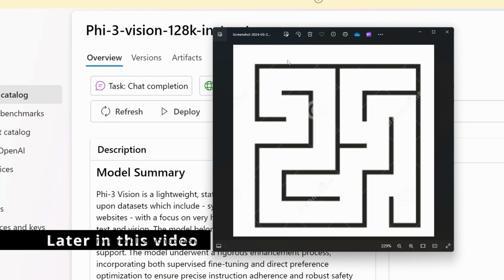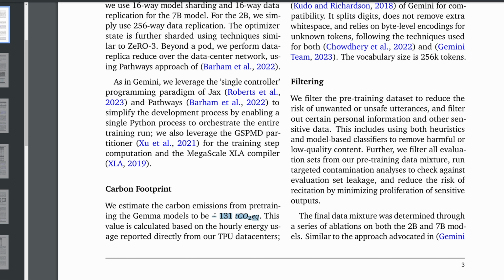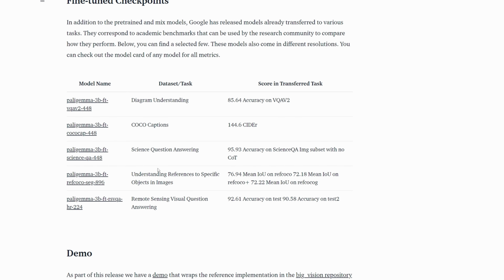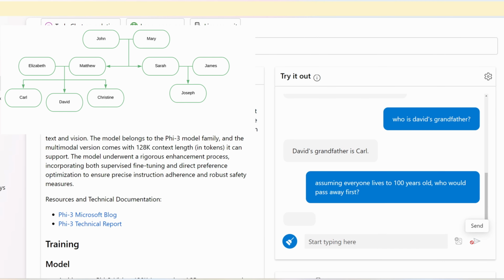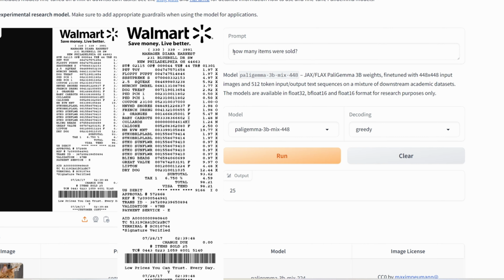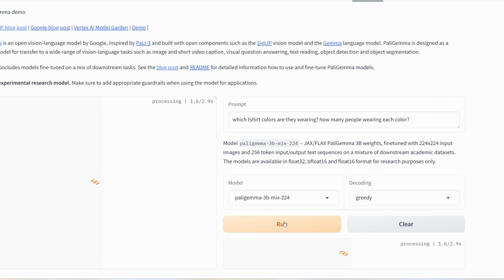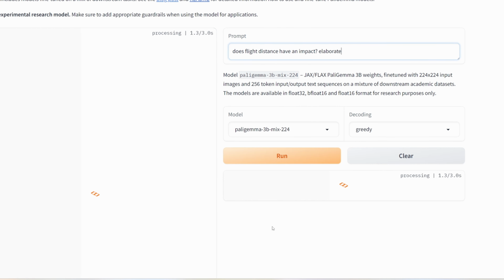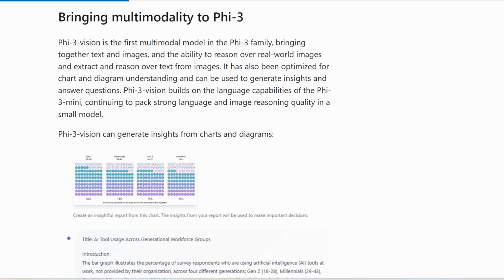Battle of OPEN Vision Models Phi3-vision and Google PaliGemma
In this video, I run multiple tests on Google's and Microsoft's Vision Models (multimodal LLMs) in order to compare where each model performs better.
Take these tests with a grain of salt.